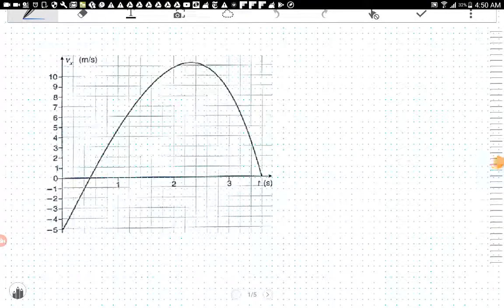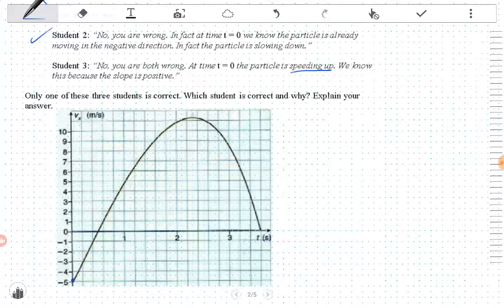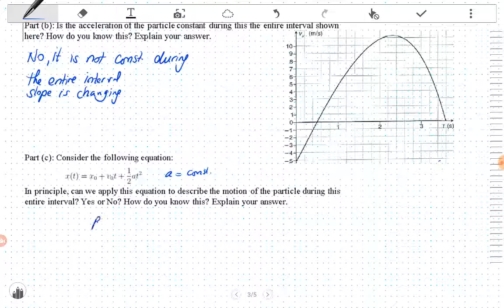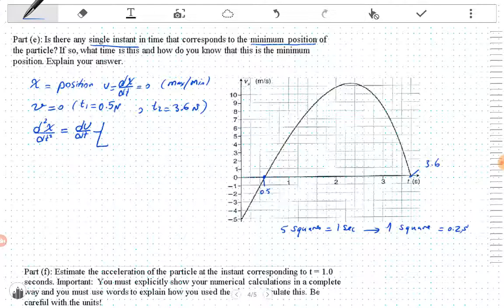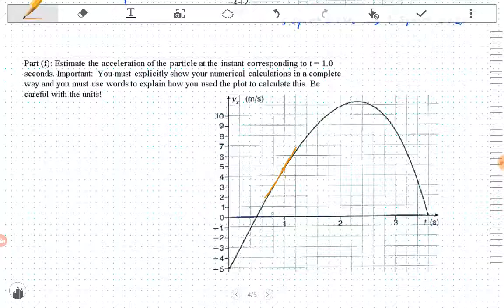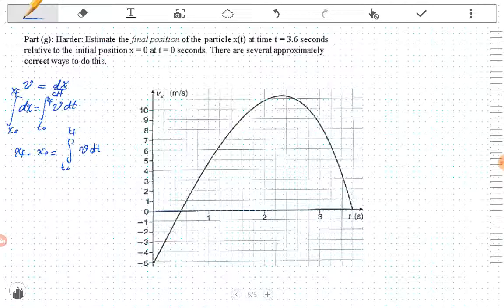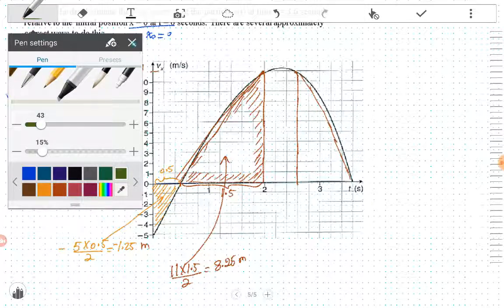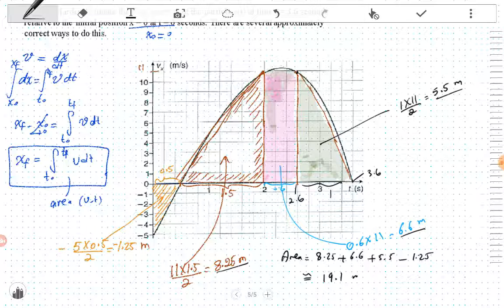Velocity-time curve- solved example 1